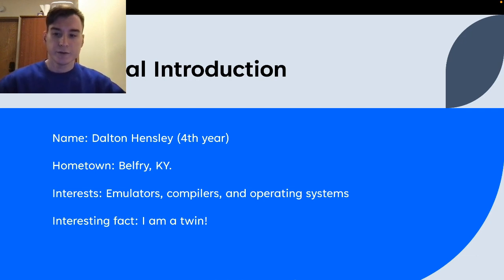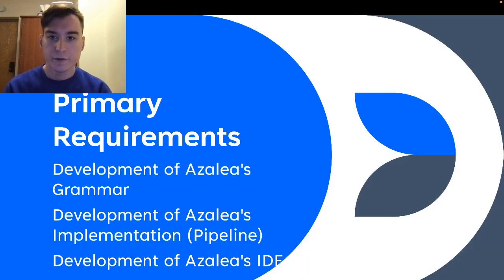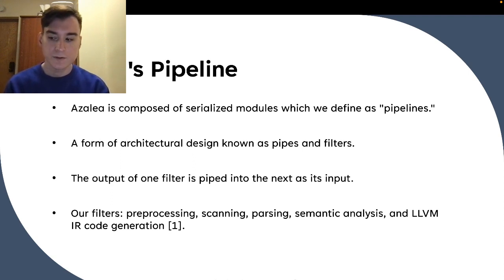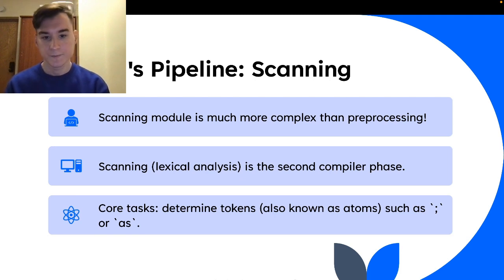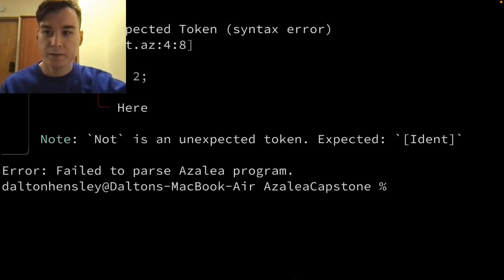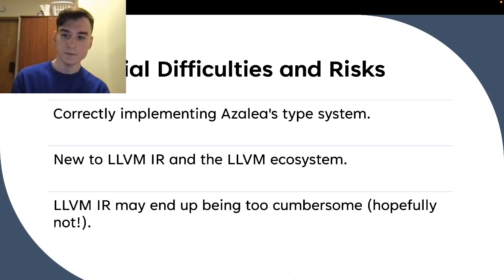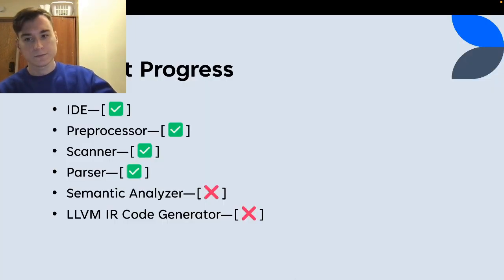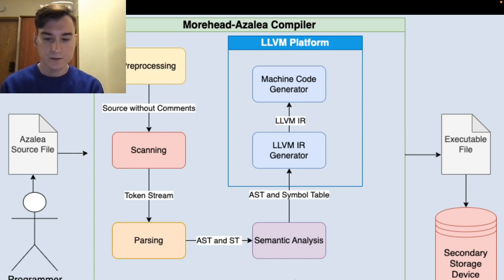Capstone Midterm Video (Dalton Hensley)